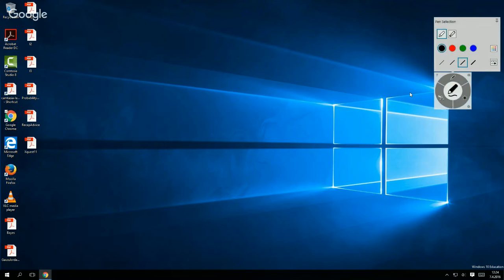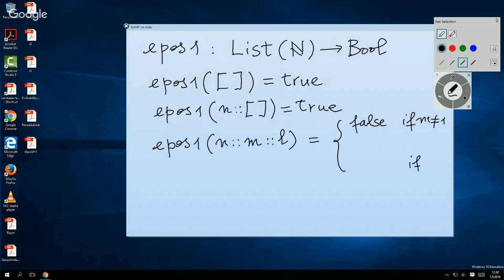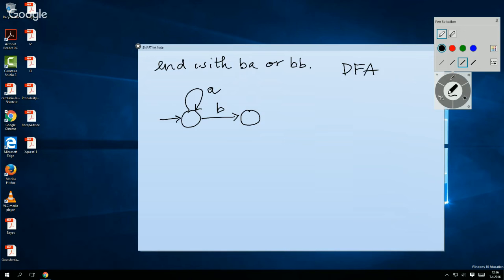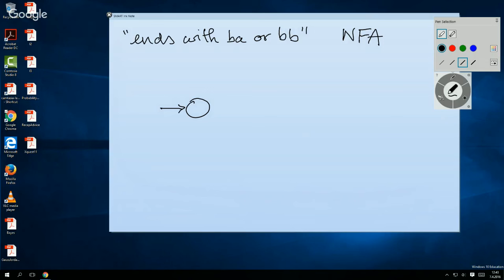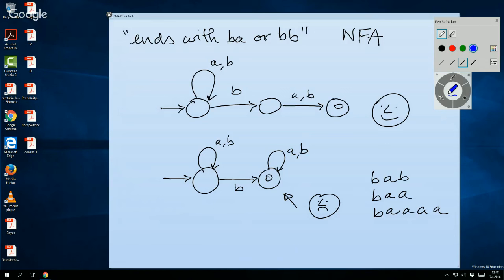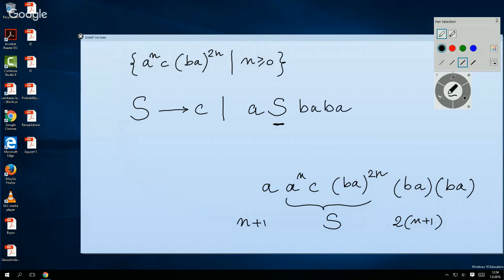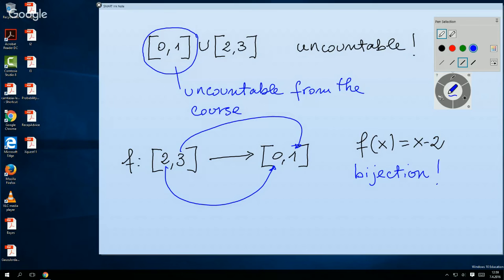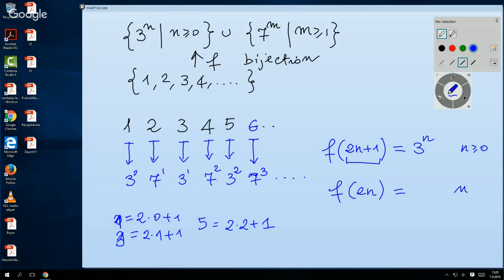T-419-STR2, Strjál stærðfræði II, 2016-1: Lecture 24.1 (Solving an exam paper)